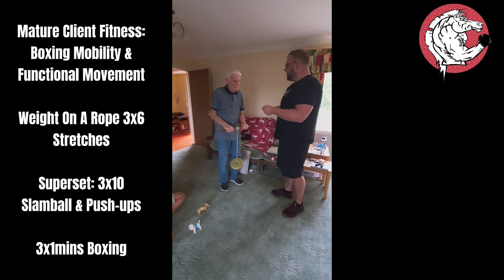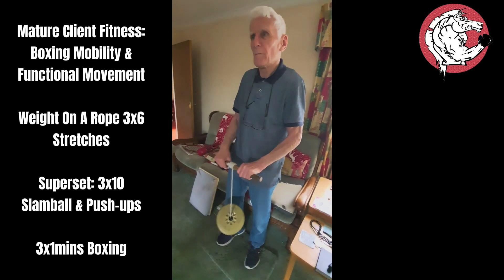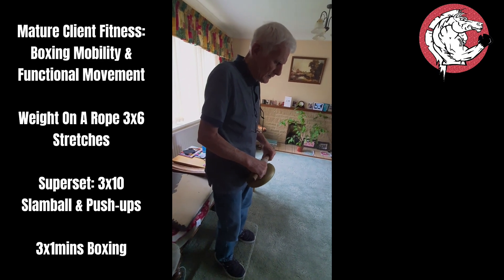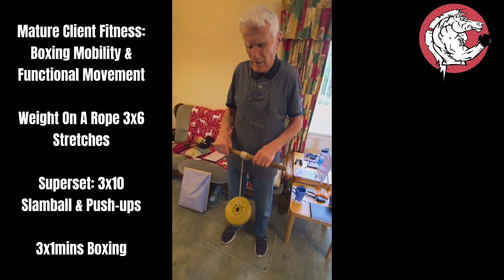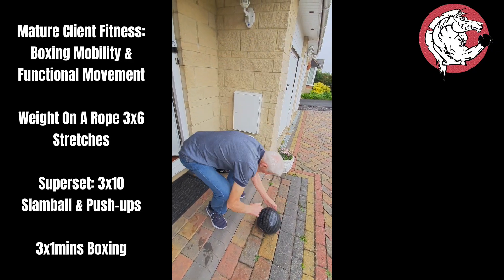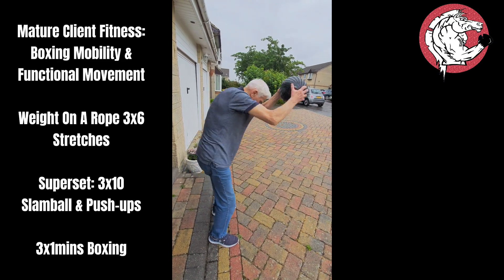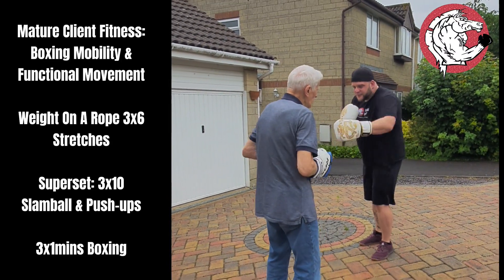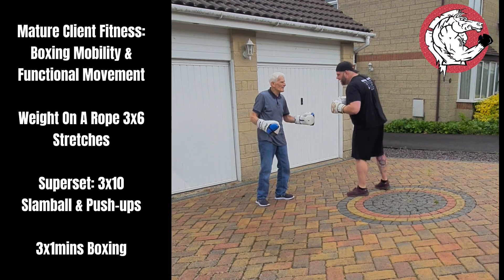Mature Client Fitness:Boxing Mobility &FunctionalMovement New Favourite Lift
Weight On A Rope 3x6
Stretches

Superset: 3x10
Slamball & Push-ups

3x1mins Boxing
Warhorse Training
Est2015.**Local Business Alert**
Please feel free to check us out & send the details on to a friend.